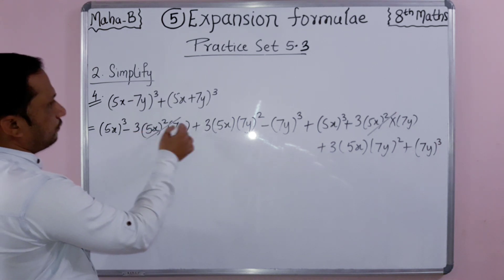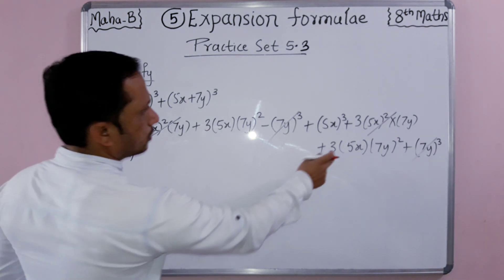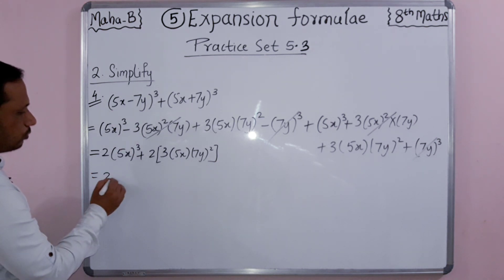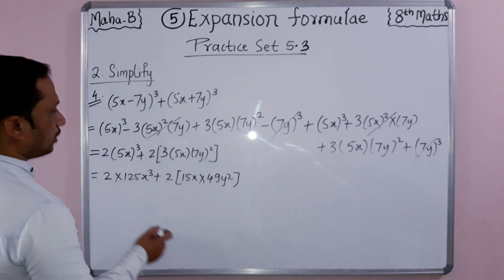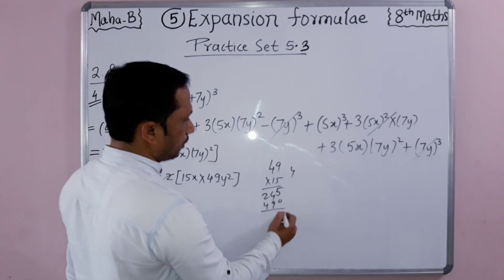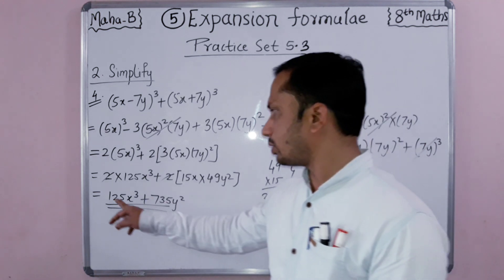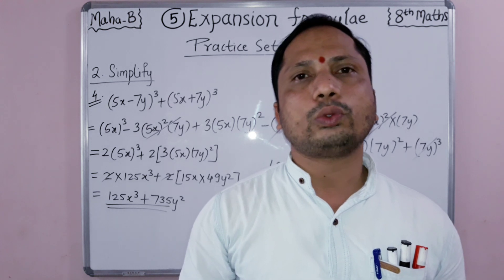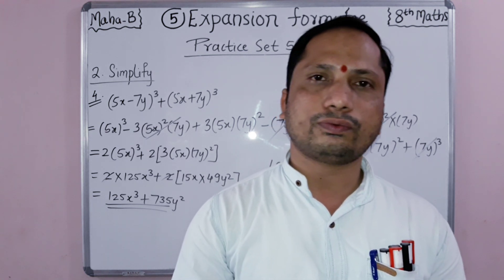5.Expansion of formulae Practice set 5.3 continued BY SGT CLASSES BY GOVIND AINKAR SIR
5. Expansion of formulae Practice set 5.3 continued BY SGT CLASSES BY GOVIND AINKAR SIR